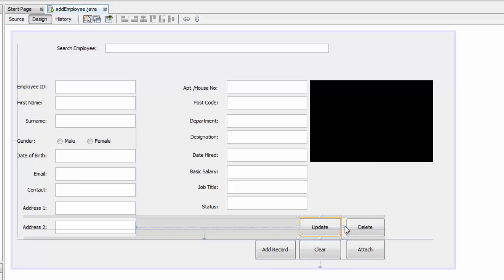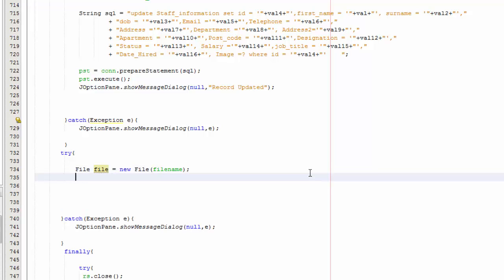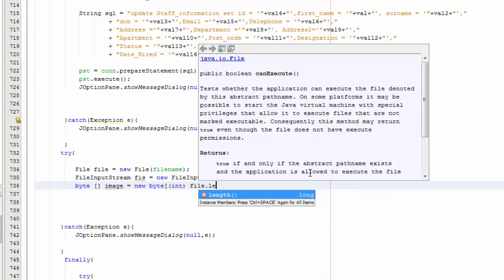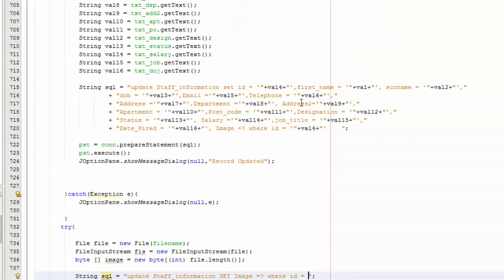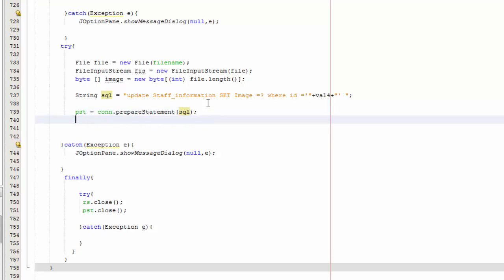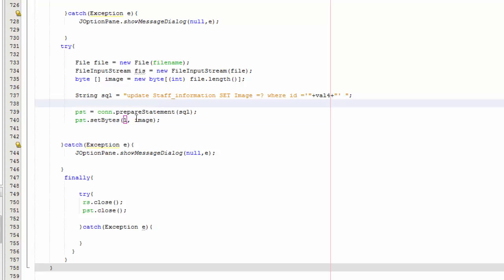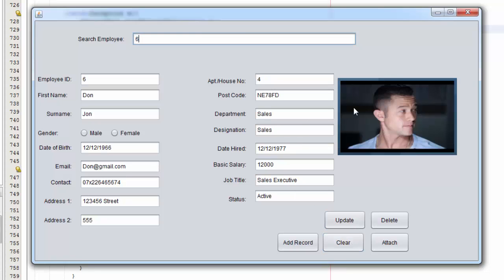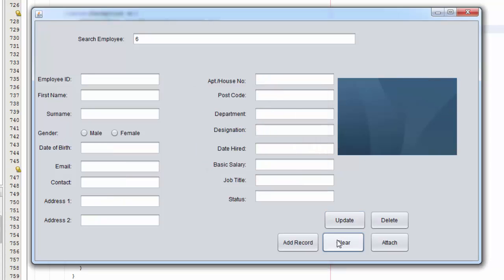Employee Payroll Management System Using Java Netbeans-Part 24-How To Update Image To SQLite/MySQL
In this tutorial you will learn how to update an image from your database, this method can be used in SQLite and in MySQL, it is very easy and simple, i have created it in a separate code so it becomes easier for other to learn from it.

 try{
                File file = new File(filename);
                FileInputStream fis = new FileInputStream(file);
                byte[] image = new byte[(int) file.length()];
                fis.read(image);

            String sql = "update Staff_information SET Image =? where id ='"+val4+"'";

            pst = conn.prepareStatement(sql);
            pst.setBytes(1, image);
            pst.executeUpdate();
            pst.close();
        }catch(Exception e){
           JOptionPane.showMessageDialog(null,e);

Project Scope

Functions used
Add Record
Deleted Record
Update Record
Clear Fields
Login
Logout
Date & Time
PDF

1- Provides search facility such as searching for Employees, Salaries and reports.
2- Tracks all salaries and employee payments.
3- Stores all information about employees to a secure Sql database.
4- Generates reports using iText.
5- Manages all information of Employees.
6- Simple GUI.
7- Editing, adding, deleting and updating records couldn't be easier.
8- Manages all information of employees salaries.
9- Uploading Pictures of Employees.
10- Audit Trail to monitor activities.
11- Manages all information of employee payslips.
12- Manages all information of employee allowance.
13- Manages all information of employee deduction.

Report generation.

1- It generates reports of all employees, Payments and salary slips.
2- You can easily export PDF for employee , Payroll, Payslips ,
3. Save PDF to any location.